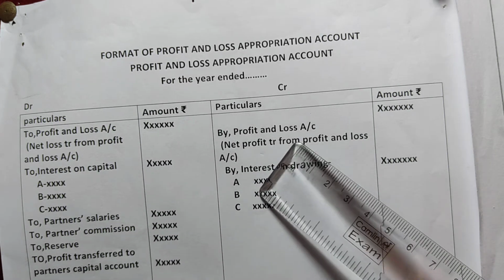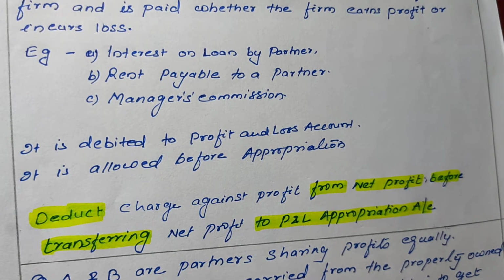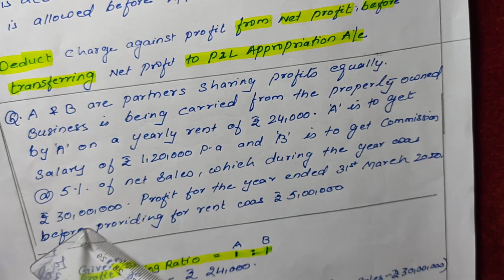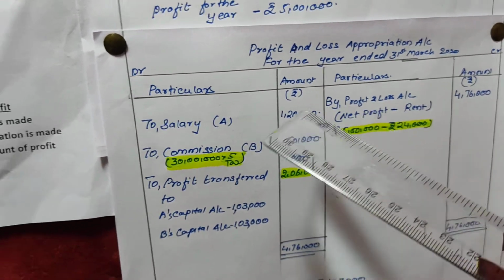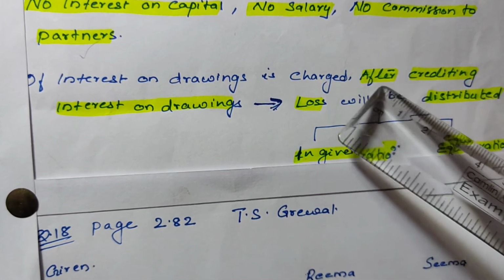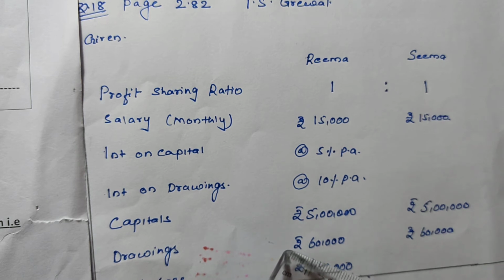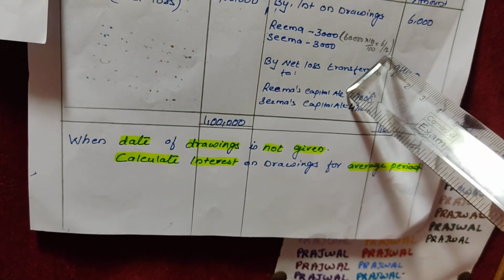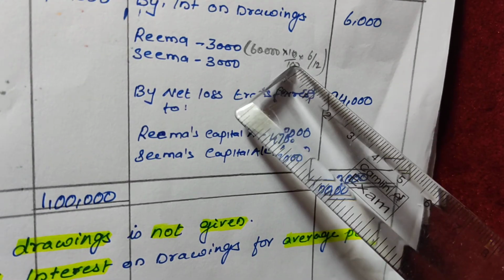P&L Appropriation part 2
when charge against profit  &When firm incurr loss